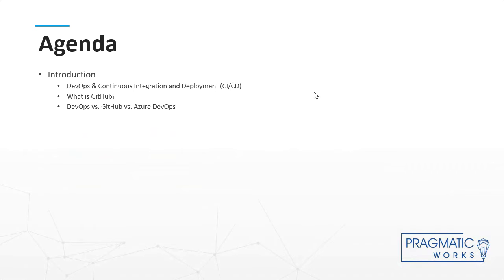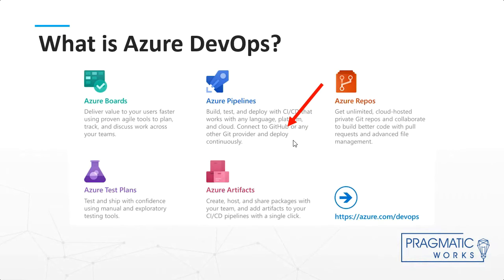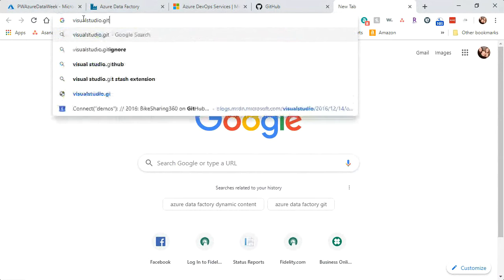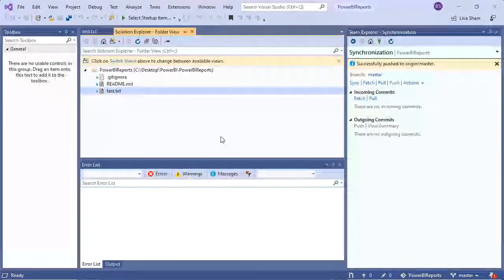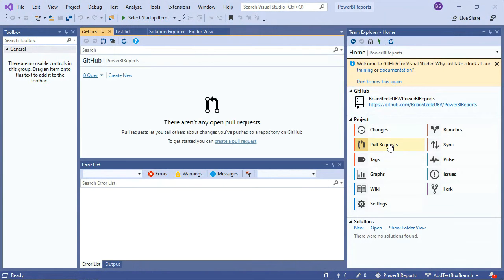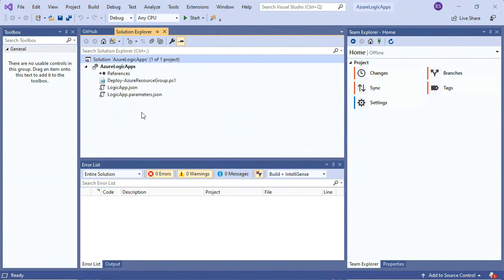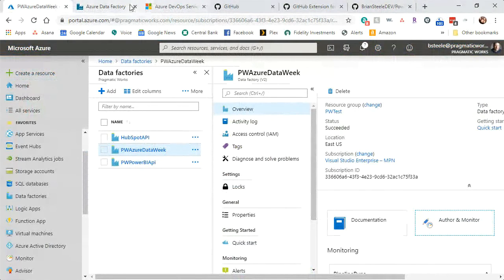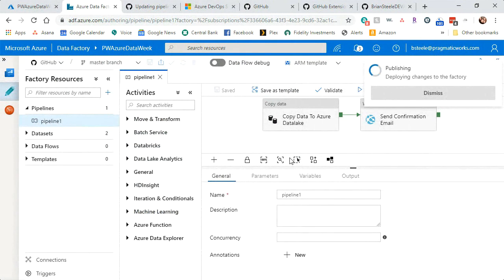Introduction to Github for Azure Data Developer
Are you wanting to take your Azure data development to the next level?  We will cover new ways to improve DevOps processes and practices in the cloud with lightweight tools and features from GitHub that integrate with Azure. From the basics of deploying resources in Azure to putting together a true CI/CD process for your ETL pipelines - we will get you to jump starting in integrating GitHub into your Azure DevOps processes.